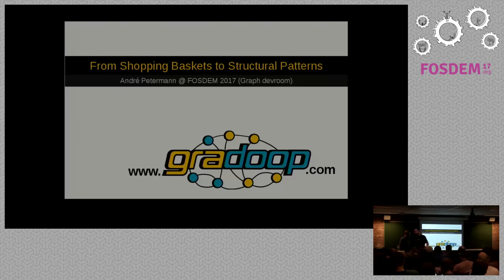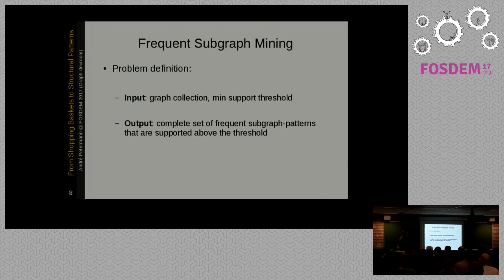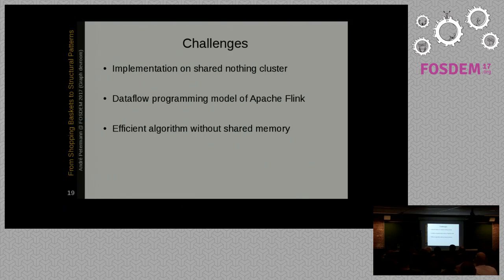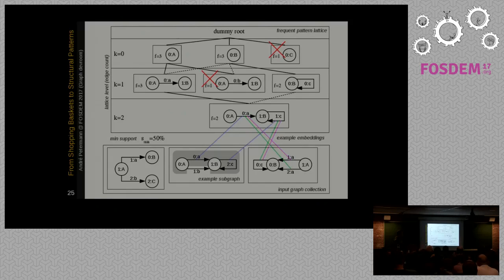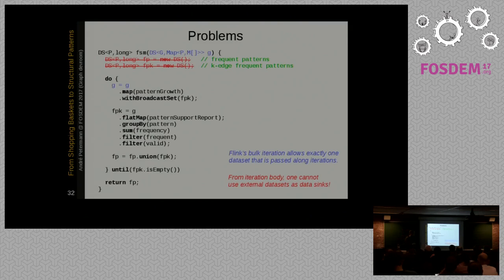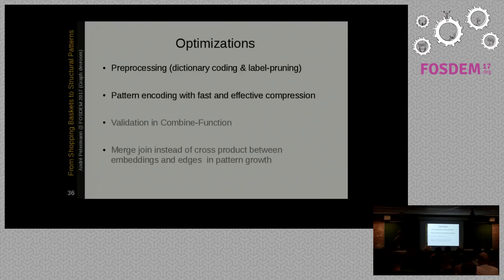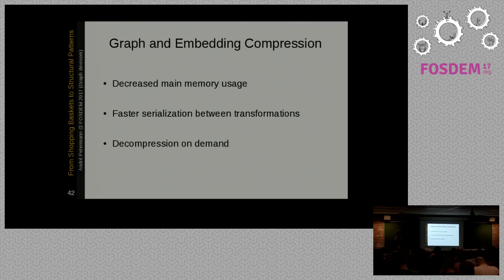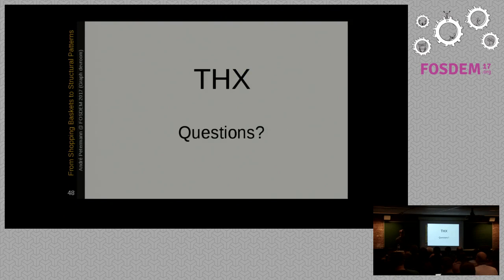From Shopping Baskets to Structural Patterns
by André Petermann

Mining frequent itemsets is an established approach to data mining andsupported by productive data mining solutions. For example, one can getinsights about buyers’ behavior by analyzing frequent co-occurrences ofproducts in shopping baskets. In contrast, frequent subgraph mining (FSM), thegraphy variant of frequent itemset mining, not only evaluates entity co-occurrence but also relationships among entities, i.e., structural patterns.However, existing implementations are all research prototypes which aretailored to textbook problems.

In our talk, we want to give an introduction to the FSM problem on distributedcollections of graphs and our implementation in Gradoop, an open source systemfor scalable graph analytics based on Apache Flink. In contrast to otheriterative graph algorithms like page rank, in FSM the search space is droppedbut intermediate results of iterations are the desired result. Here, the majortechnical challenge is the respective usage of Flinks’ distributed iterations.

We will explain different implementation approaches, discuss implementationdetails which influence scalability and show benchmark results.

Intended audience and goal of the talk: Developers and analysts, interested inrelationship-centric data mining techniques

Desired length of your time slot: 30min

Links to background information on the given talk for the hungry andimpatient

Links to your previous talks, code snippets or repositories _Mining_ for _Complex_ Data _Analytics.pdf GitHub Graph Data Model Fosdem 2016 processing _gradoop_flink_analytics

Room: H.2214
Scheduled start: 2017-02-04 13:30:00